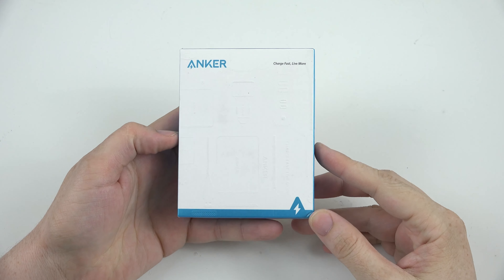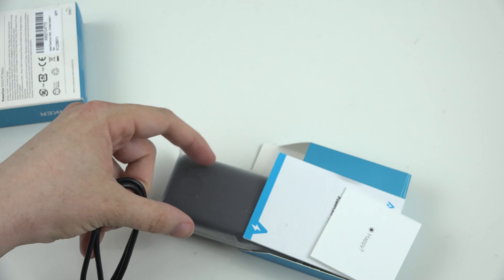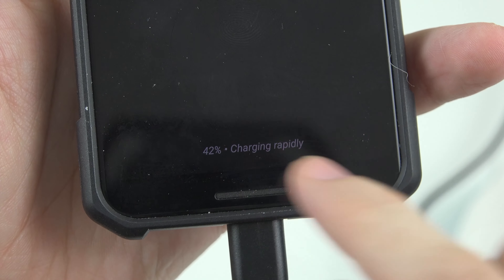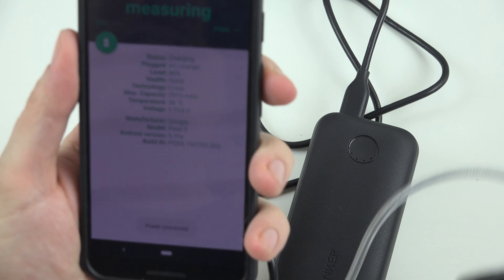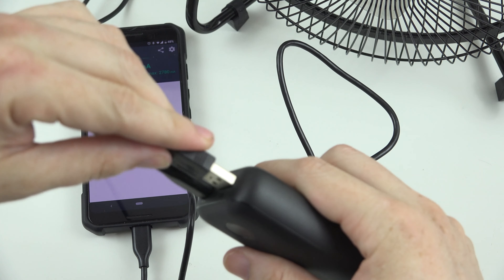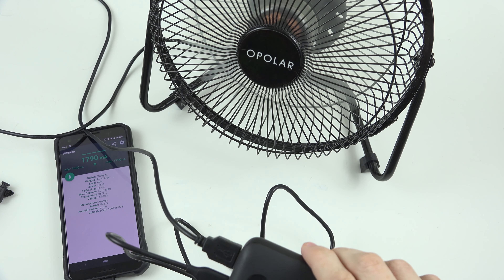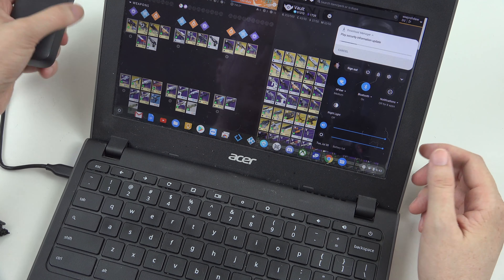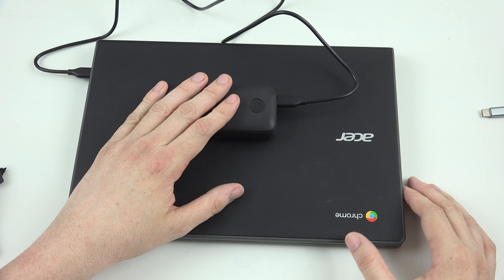Anker PowerCore 10000 PD Redux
10000mAh Portable Charger USB-C Power Delivery (18W) Power Bank for iPhone 8/8+/X/XS/XR/XS Max, Samsung Galaxy S10, Pixel 3/3XL, iPad Pro 2018, and More

If you'd prefer something thinner, check out this video!

Small size, Big Power: power core 10000 PD Redox provides more than two charges for iPhone XS or galaxy S10, and over one charge for iPad mini 5.

Triple charging MODES: 18W power-delivery USB-C port, powered-enabled USB-A port, and Trickle-Charging mode for low-power devices. Use the dual USB ports to charge two devices simultaneously.

Rapid recharge: power up your power core in just 3. 5 hours with a USB-C power delivery wall charger (not included).

Quality throughout: with a sleek matte exterior and cool-blue LED light-wheel to display battery level, power core 10000 PD Redox is premium both inside and out.

What you get: Power core 10000 PD Redox portable charger, USB-C cable (Micro USB cable, USB-A to C cable and Lightning cable not included), mesh bag, welcome Guide, our worry-free 18-month, and friendly customer service.